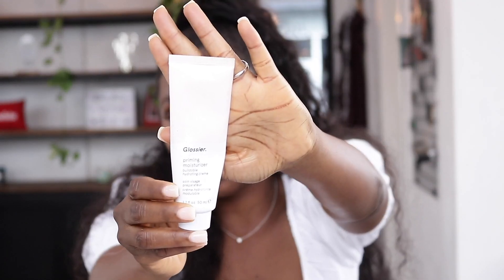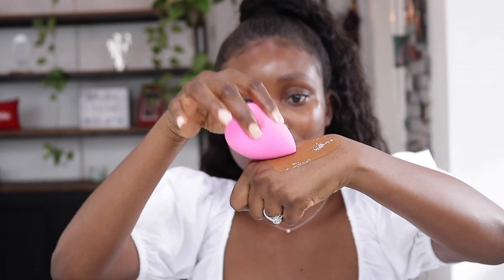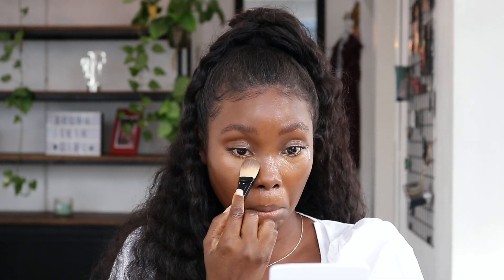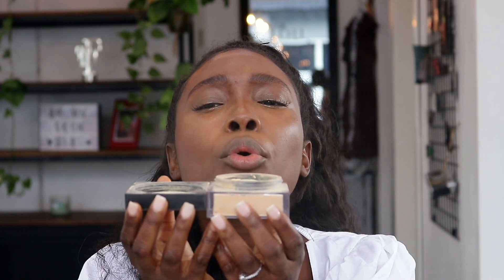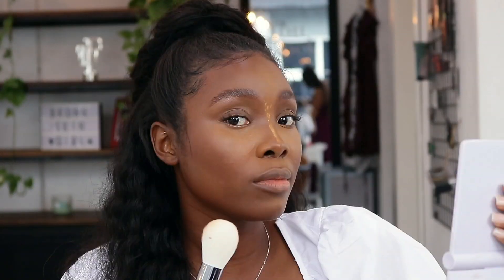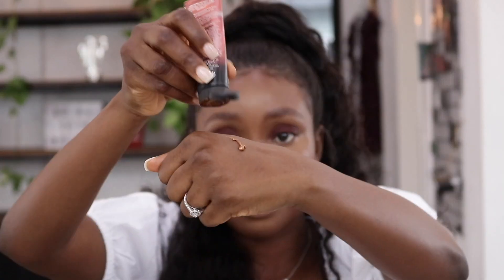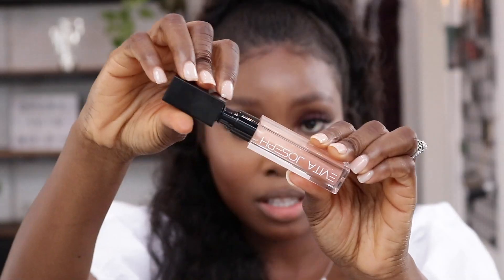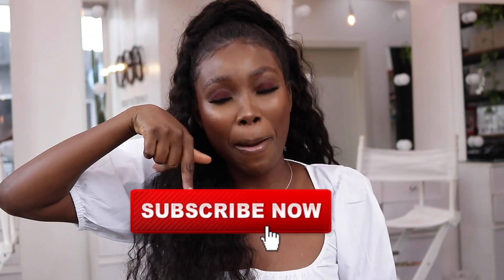HOT GIRL SUMMER TRANSFORMATION| DEWY MAKEUP LOOK FOR DARK SKIN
Hey guys, so I know Summer is coming to an end and I am super late to put this out. However, I have been rocking this berry dewy makeup look all summer. Thank you guys for all the sweet messages on my last video.

Incase you missed it watch my proposal video below;

PRODUCT LIST

Glossier moisturizing lotion
Mario Badescu Aloe & Rose Water
Glossier Skin Tint
Glossier Stretch Concealer (G4)
HudahBeauty Setting Powder (Blondie)
Bobbi Brown Foundation ( Chestnut)
MAC Blush ( Raisin)
Gleam by Melanie Mill Body Radiance ( Deep Gold)
Evita Joseph ligloss (stacked)
Yangabeauty Beauty Blender
Yangabeauty Flat Verge Brush
Yangabeauty Liploss Onyinkan
Enlash Lashes ( ADA)
Hudahbeauty Rose Gold palette